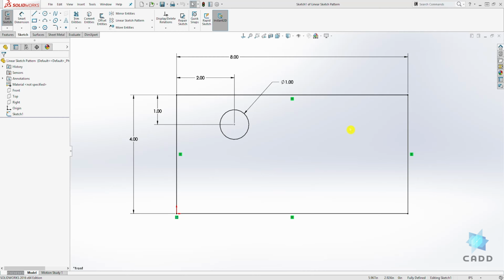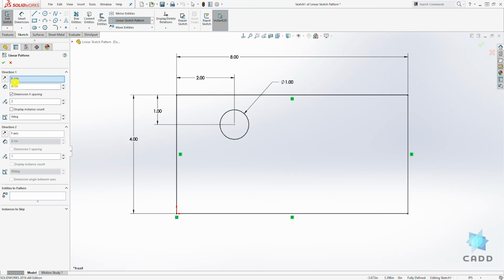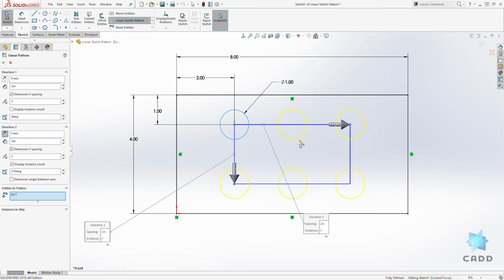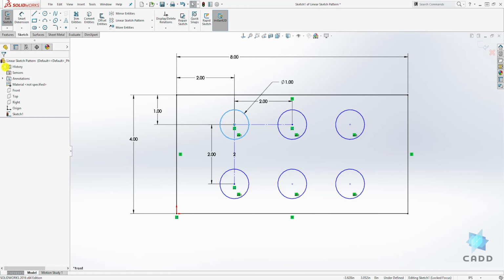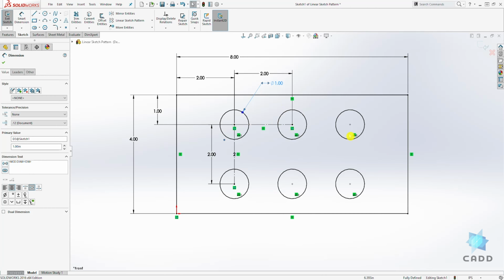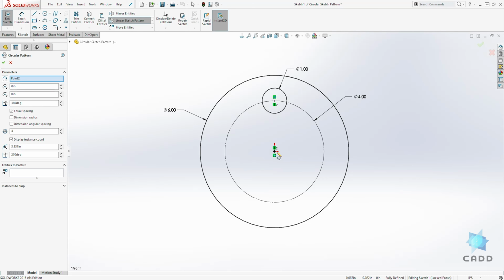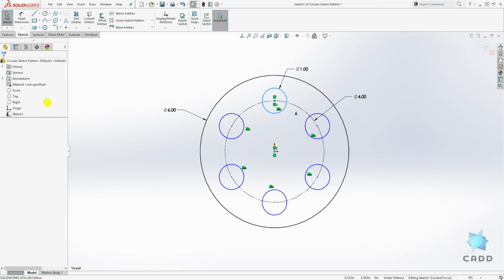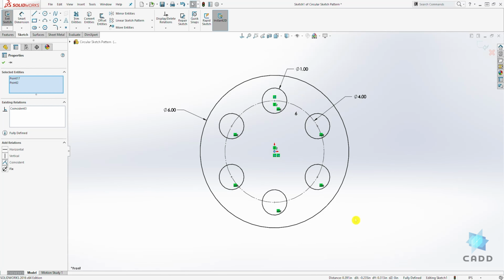SolidWorks Tutorial for Beginners #37 - How to Create Linear and Circular Sketch Pattern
How to Create Linear and Circular Sketch Pattern